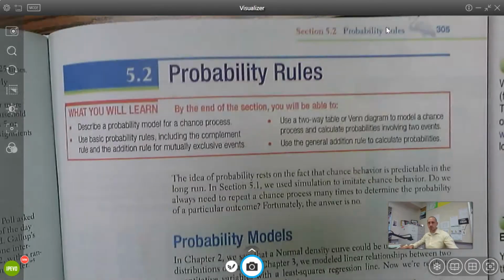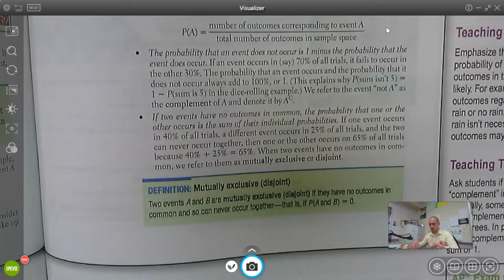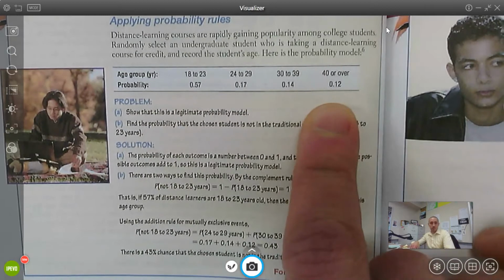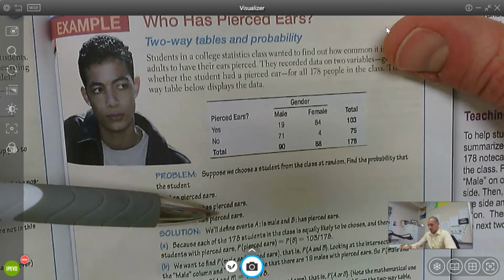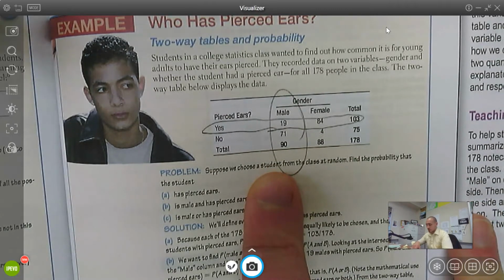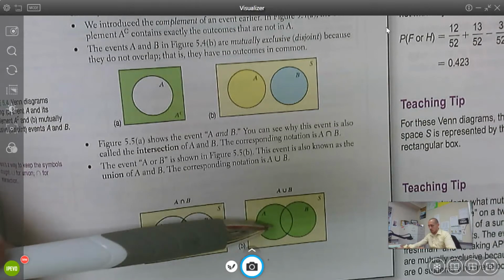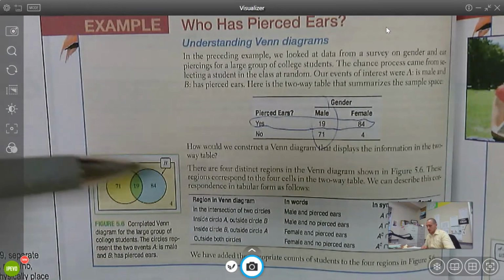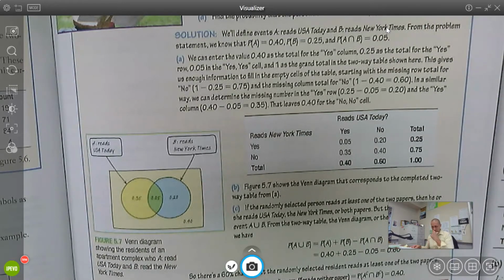Chapter 5.2 Review